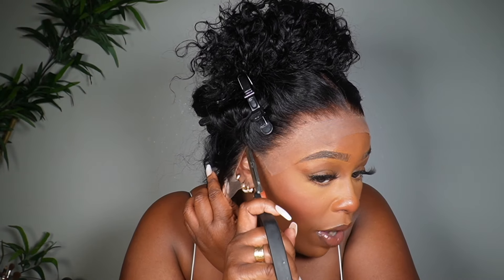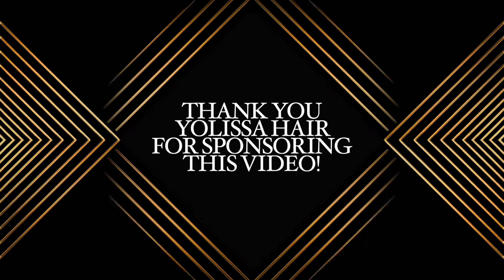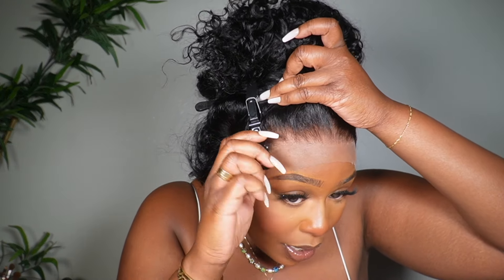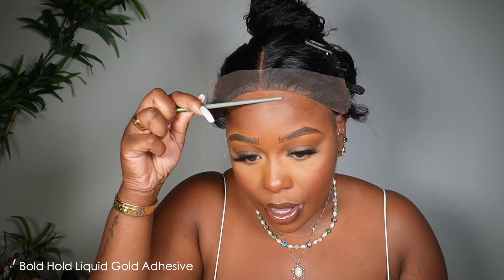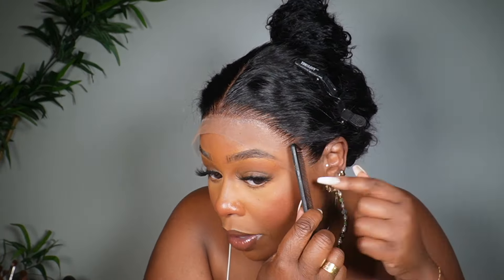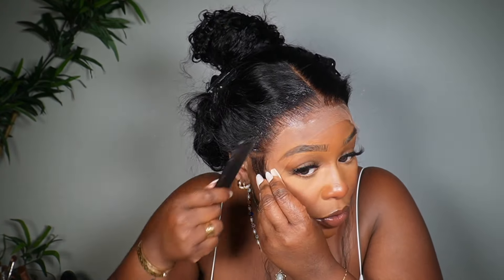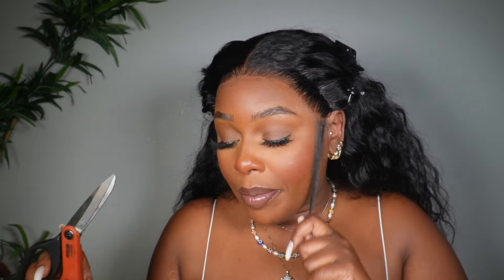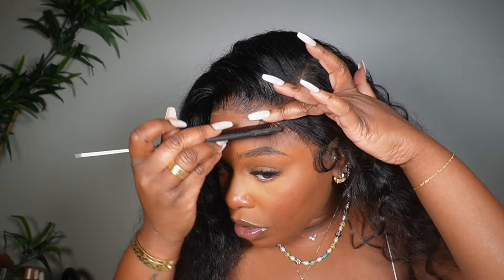HOW TO INSTALL YOUR WIG LIKE A PRO! SIDE PART FRONTAL WATER WAVE WIG INSTALL FT. YOLISSA HAIR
Hair Info: yolissawaterwave 13*4 HD lace front wig 24 inches 250 density